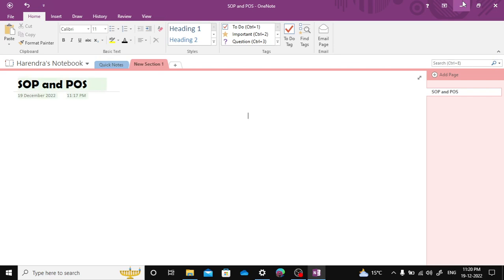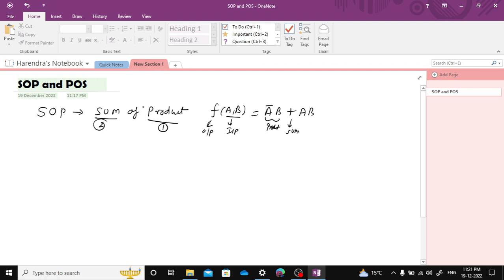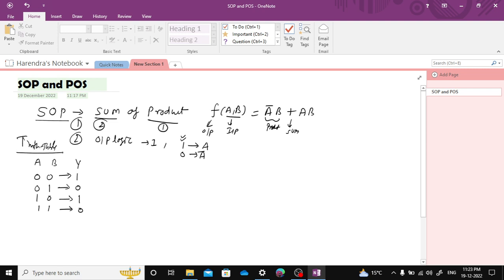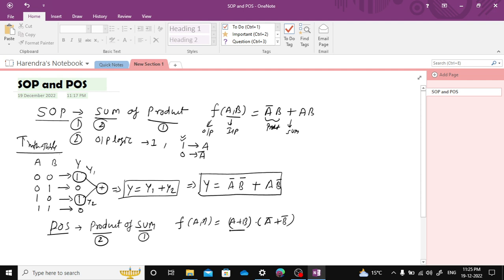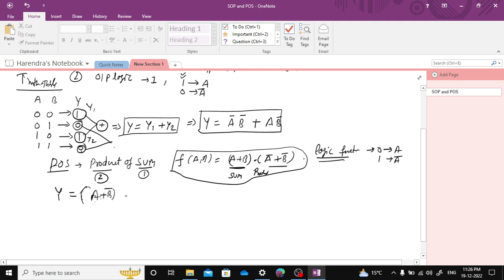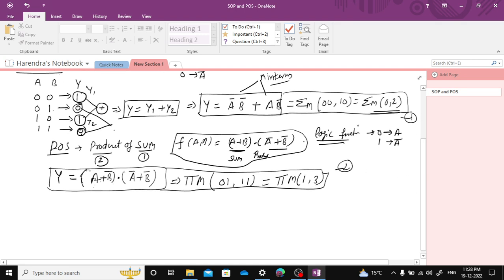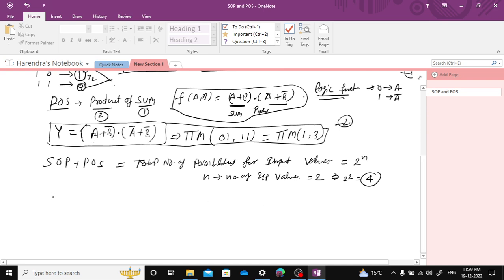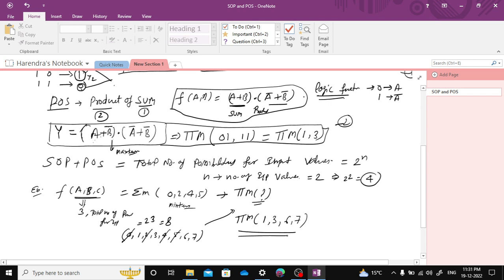SOP & POS 1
Basic of SOP and POS expression Desigining